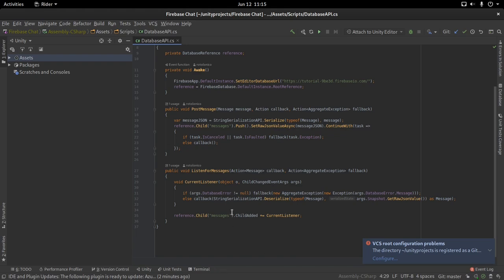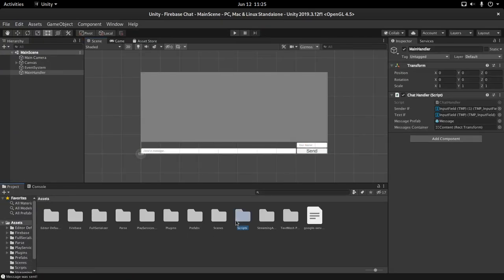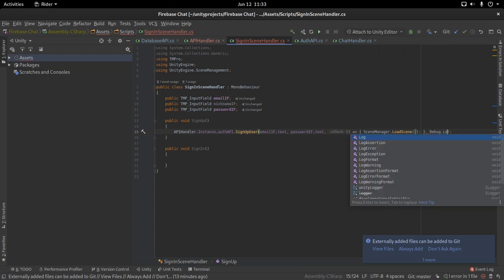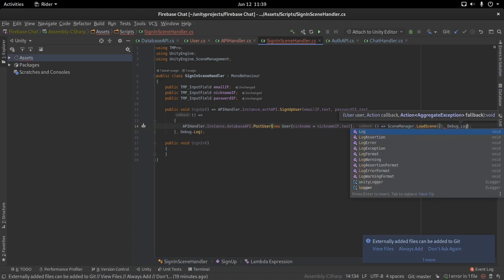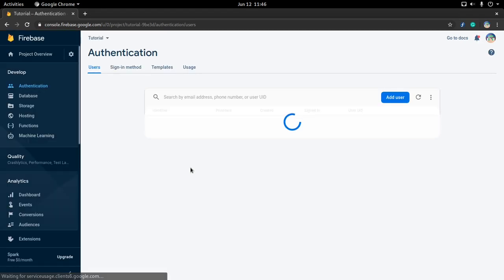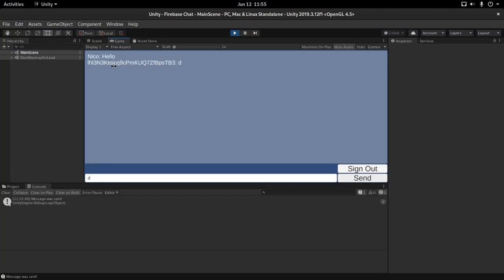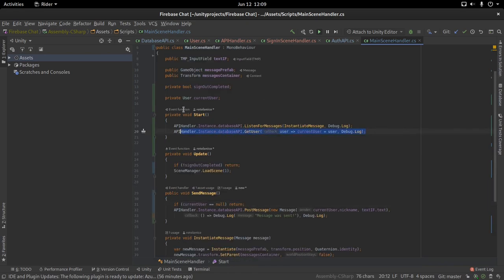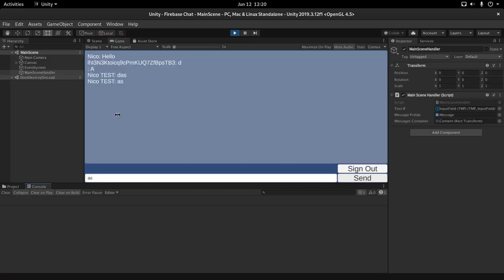Chat messaging system using Firebase Realtime Database in Unity! [PART 2]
Today, to learn more about the Firebase SDK for Unity, we will challenge ourselves to create a working chat system using the Realtime Database!
In this episode, we will add an authentication system to our previously made chat!